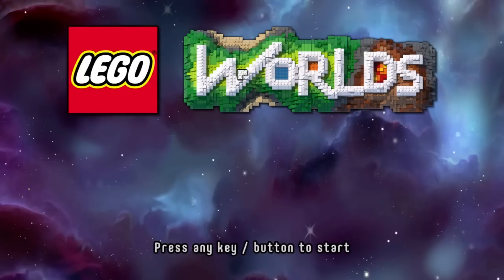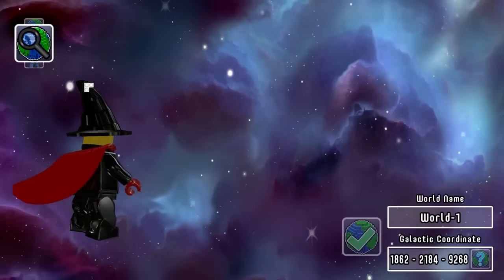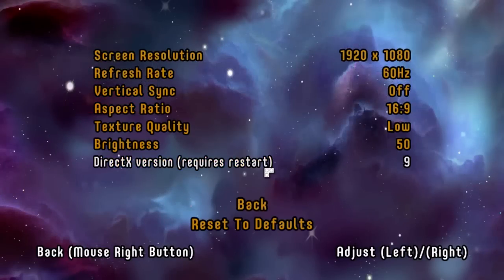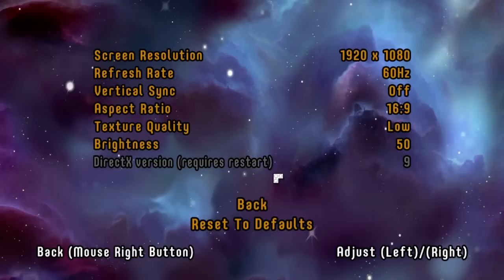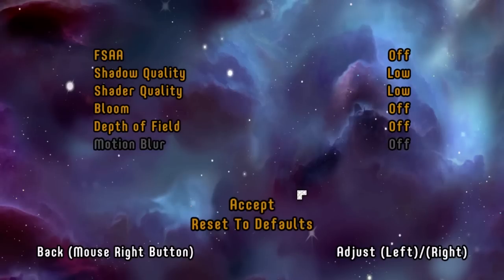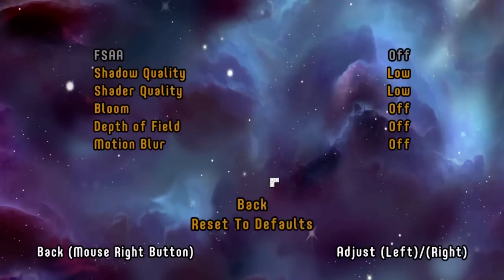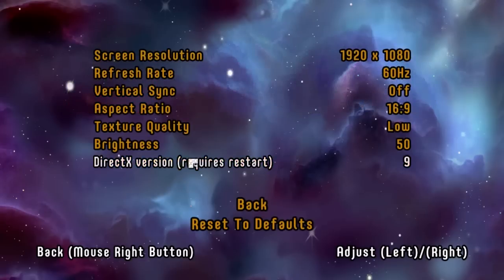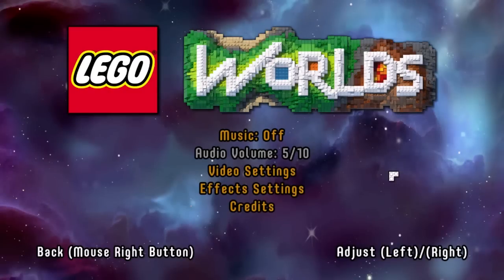LEGO Worlds | How To Increase FPS & Performance EASY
LEGO Worlds isnt running up to par for you? Need to fix lag? Use this settings tip to figure out how to make it much much better. Its super simple to get your game to run smoother! Lego Worlds performance and your framerate FPS will love you.

Steam: TheRealKymac
PSN: TheRealKymac
Origin: TheRealkymac

Kymac | KymacPlaysGames